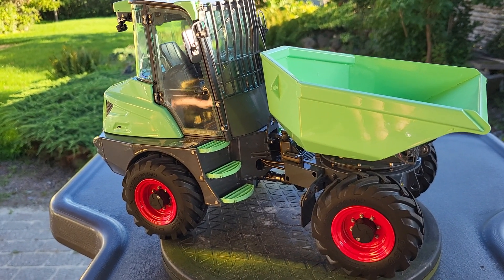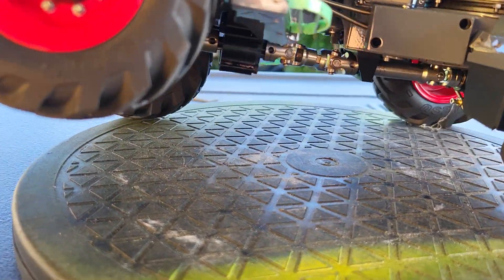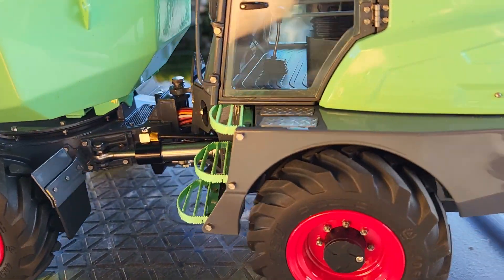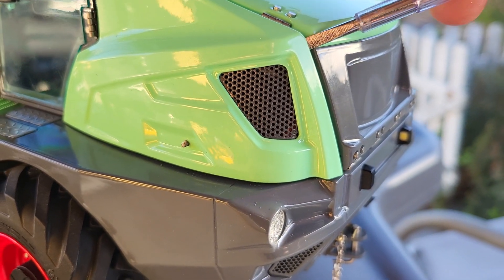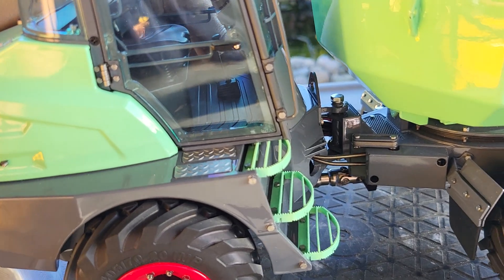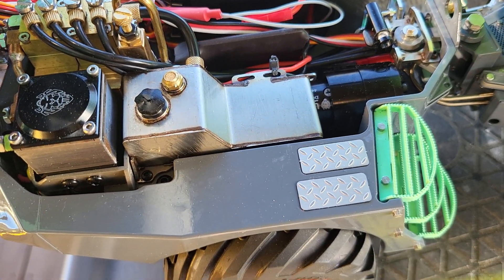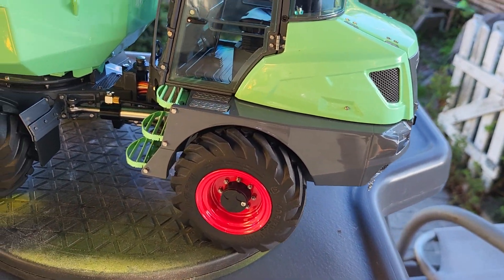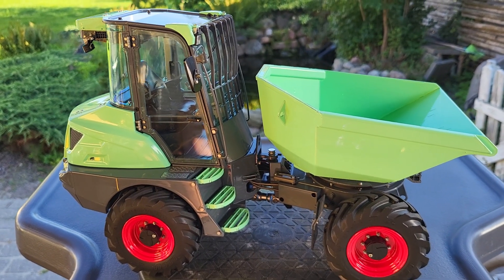Mini Dumper Lesu 4x4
lesu model 6MDX mini dumper 4x4 hydraulic model.